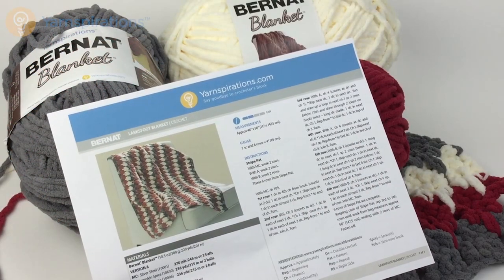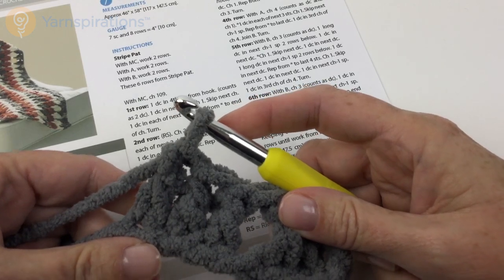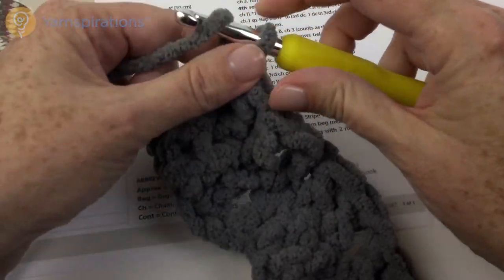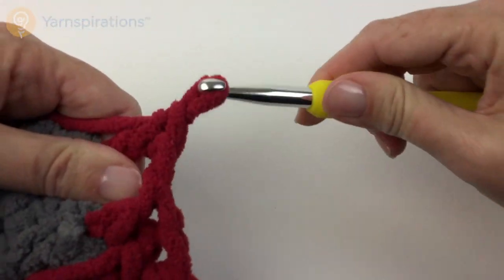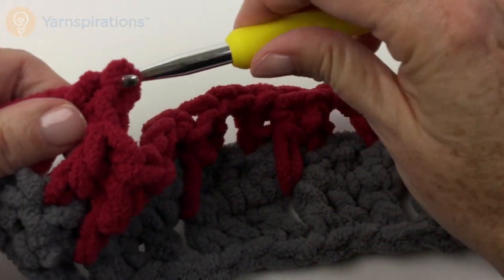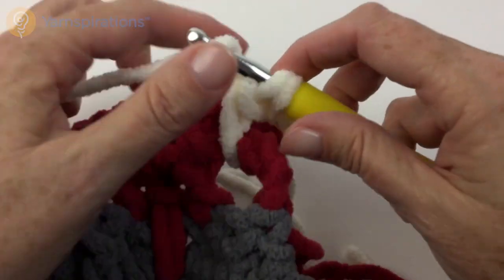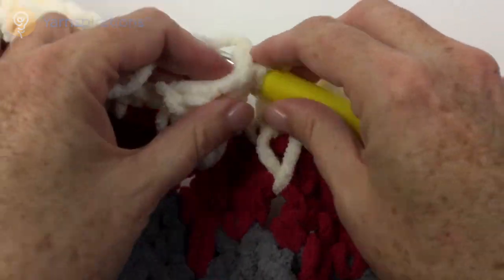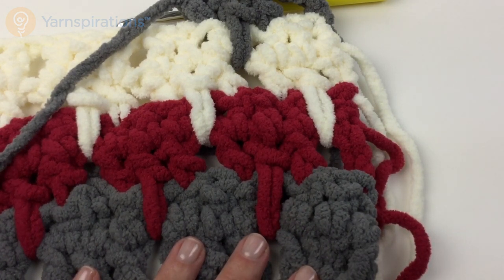Crochet the Bernat Larksfoot Crochet Blanket